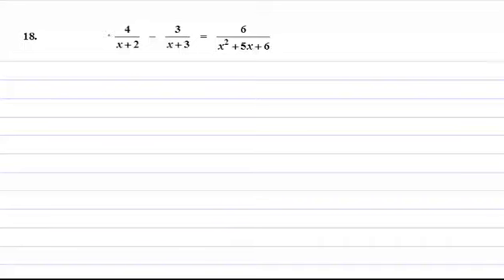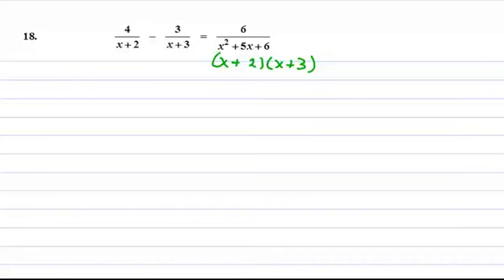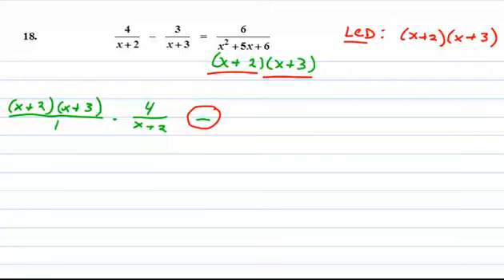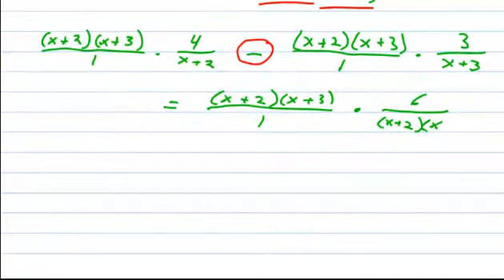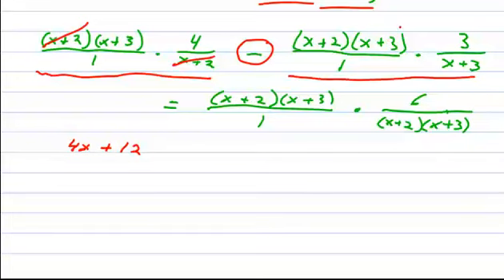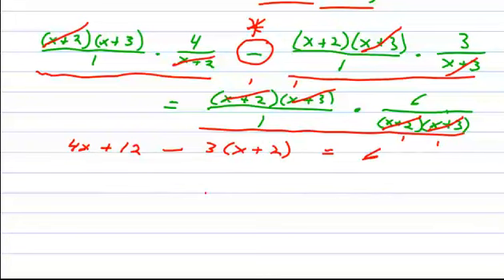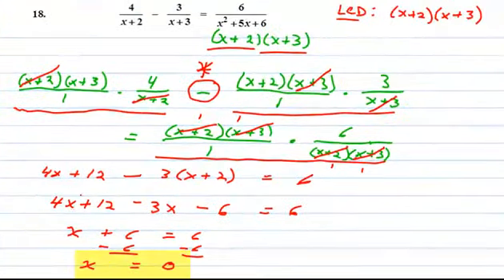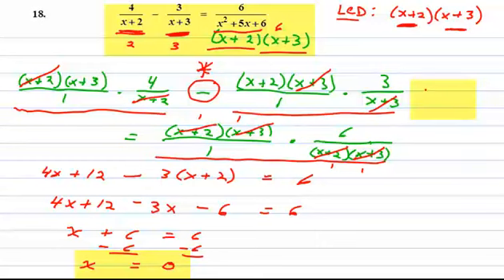Solving Equations Involving Rational Expressions 18